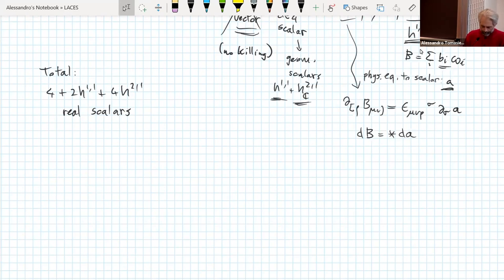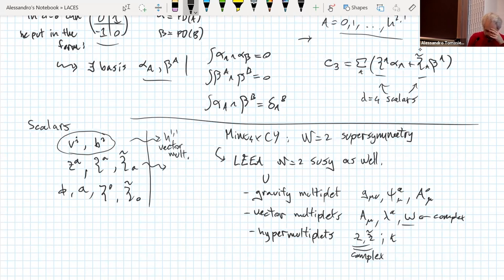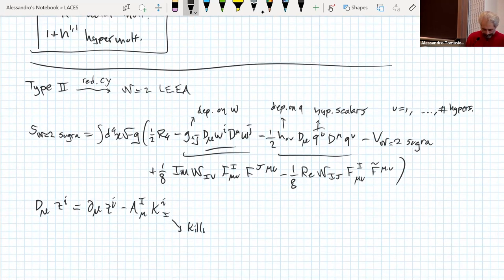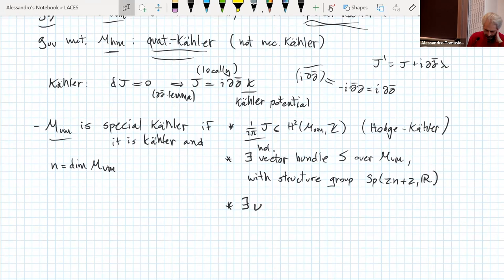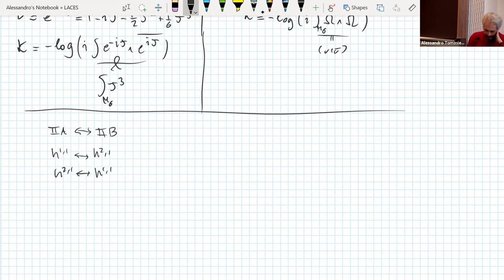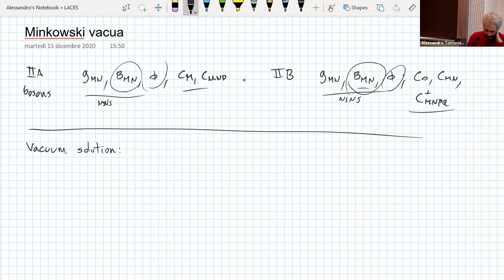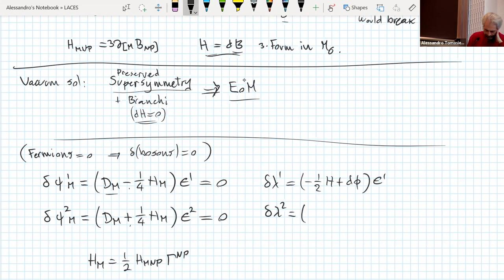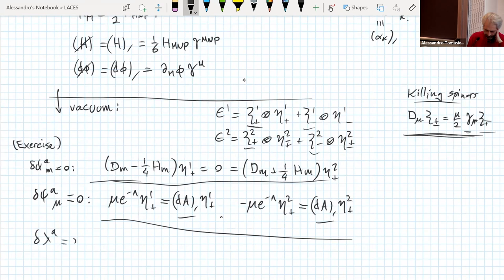Alessandro Tomasiello: Lecture V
Talks given on December 15, 2020.

"Geometry and Compactifications"

 Alessandro Tomassiello - University of Milano Bicocca